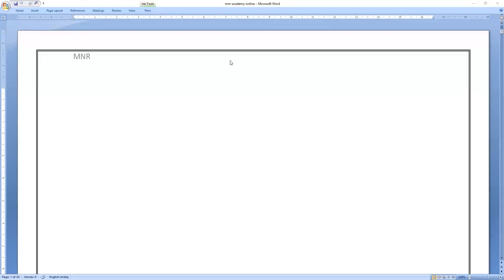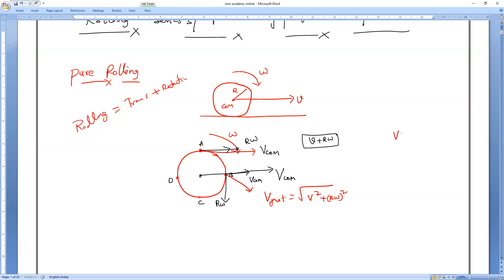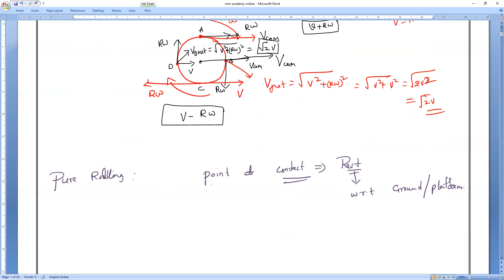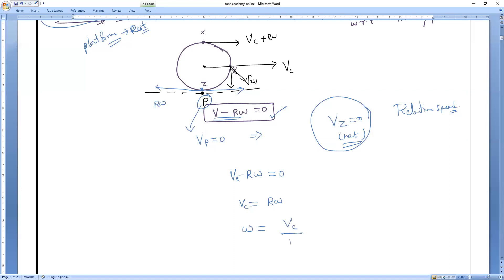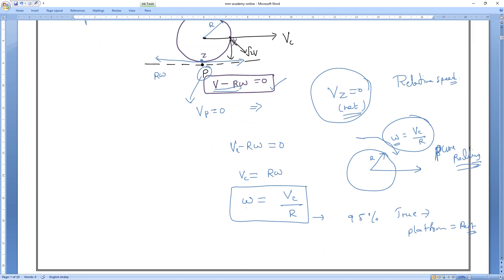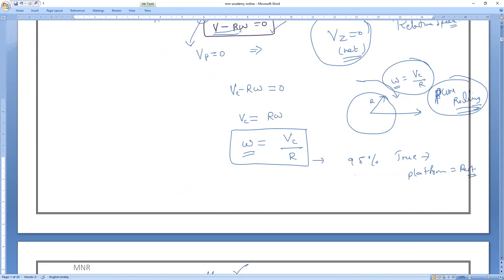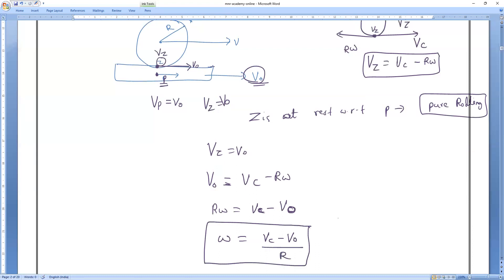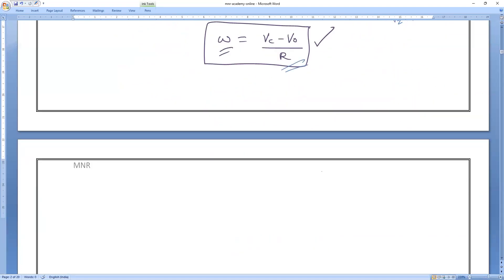Rotational Motion 15 | Rolling Series 3 | PURE ROLLING JEE MAINS / NEET Uniform PURE ROLLING part-1